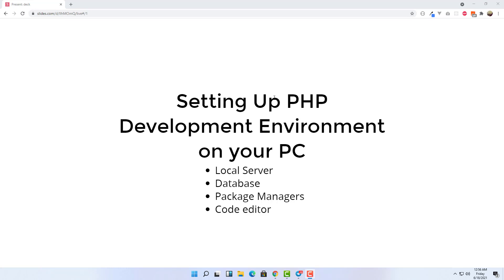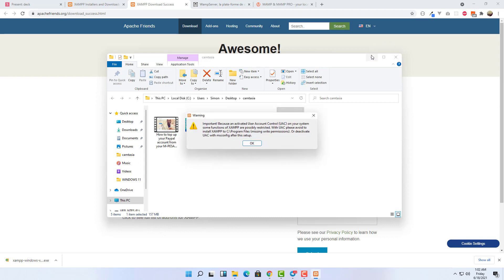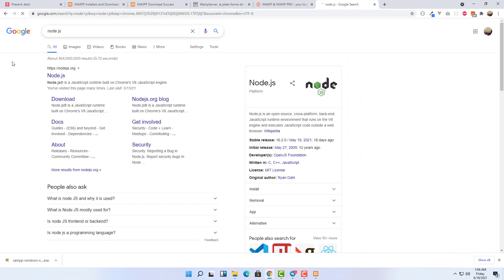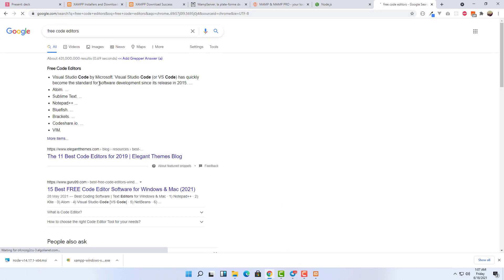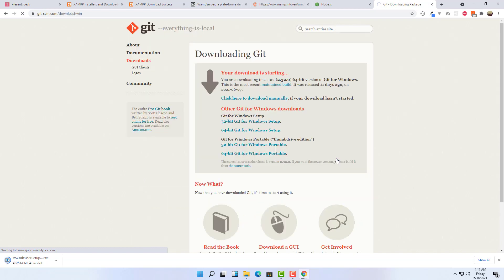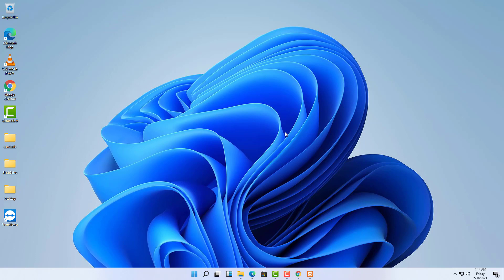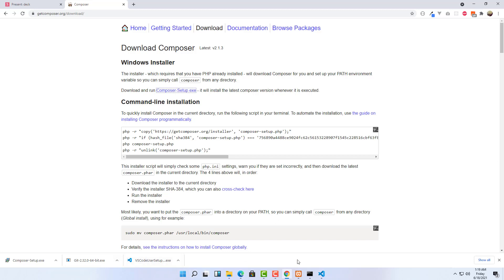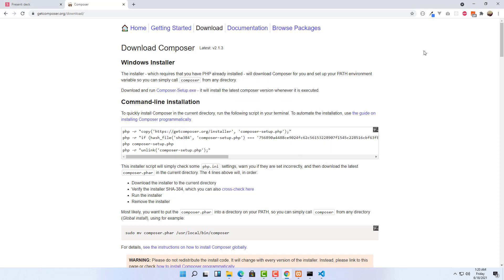How to setup PHP development environment on Windows 11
How to set up PHP Development environment on Windows